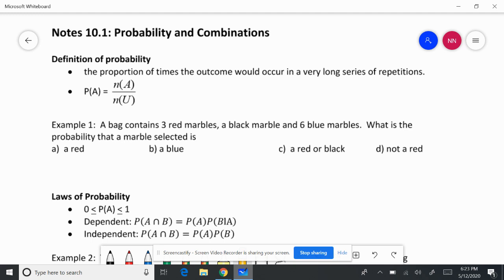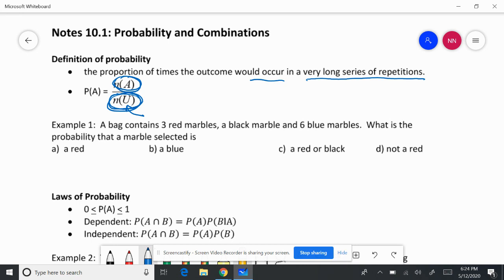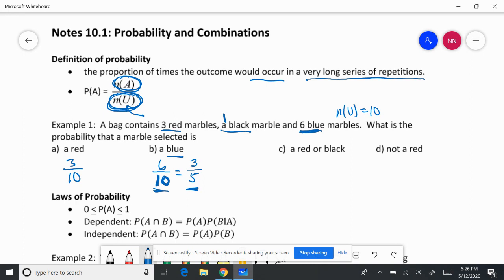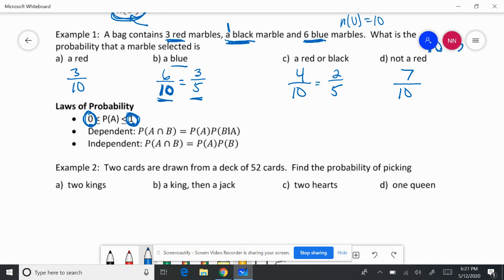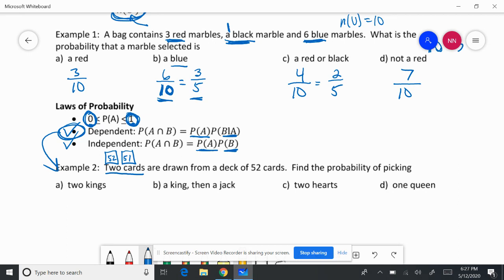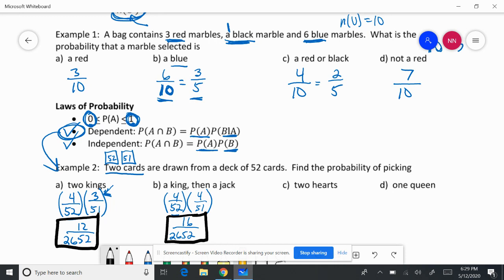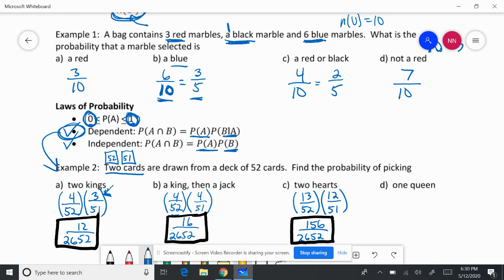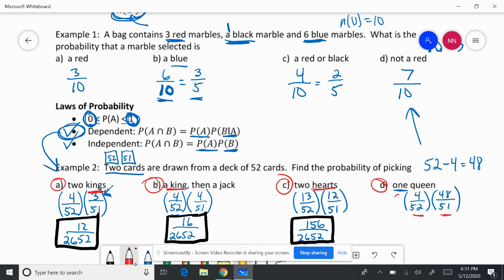A2 Notes 10.1A